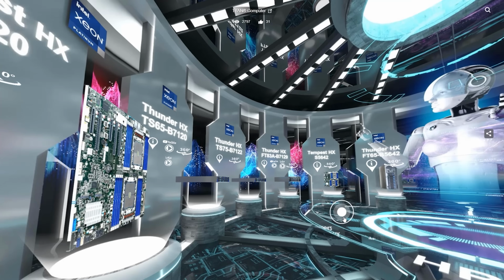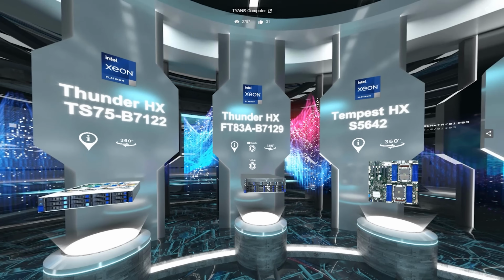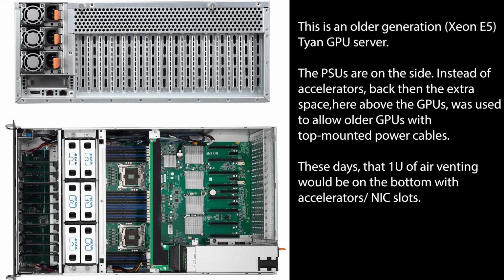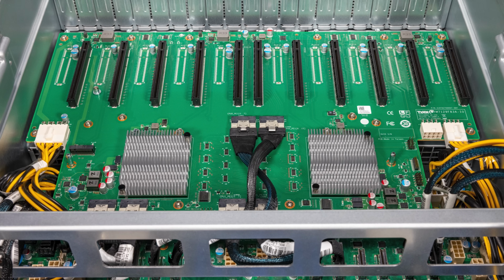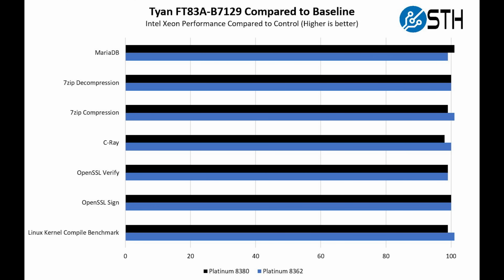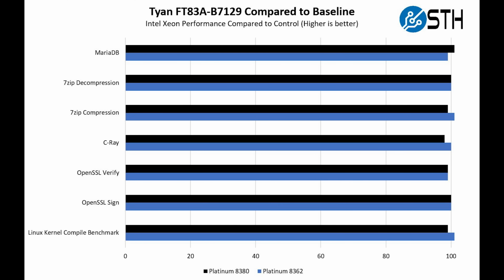Tyan's 10x GPU Server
In our Tyan Thunder HX FT83A-B7129 review, we see how this 10x GPU Intel Xeon platform performs and look at some of the generational upgrades

Timestamps
00:00 Introduction
02:47 Hardware Hands-on
10:15 Internal Hardware Overview
22:29 Management
22:53 Performance
26:43 Power Consumption
28:25 Wrap-up

Other STH Content Mentioned in this Video